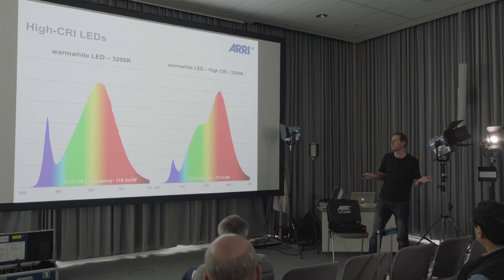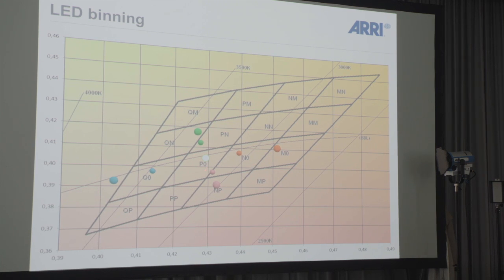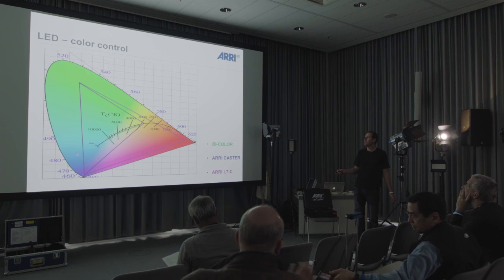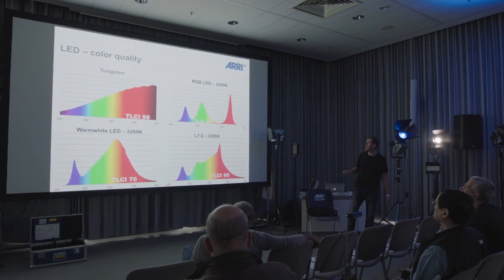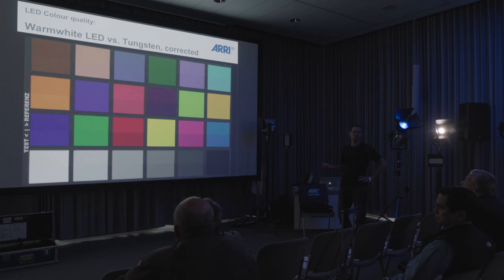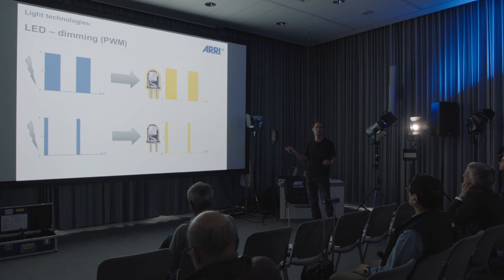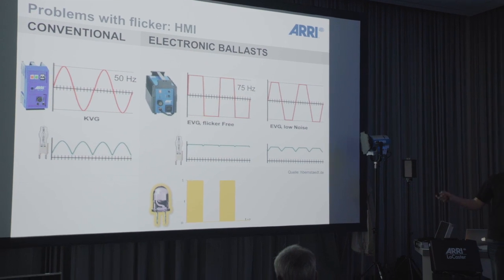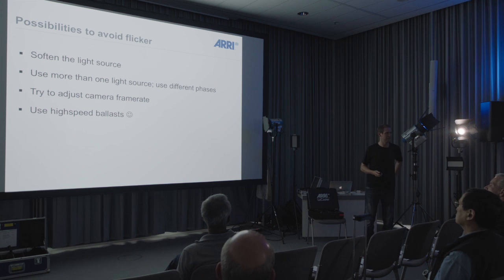Lighting design with LED – Part 3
The characteristics of LED lighting, such as color quality, white light quality and tuneability, are explained in detail during this hands-on workshop presented by lighting tutor Dennis Jackstien. The workshop also explores the challenges of lighting for high-speed filming.